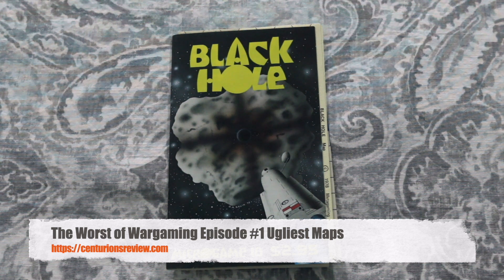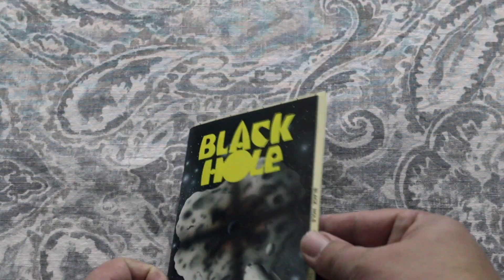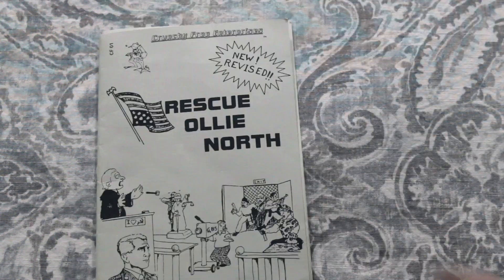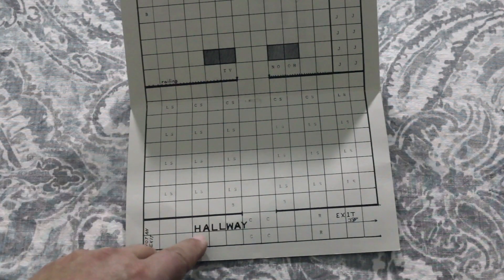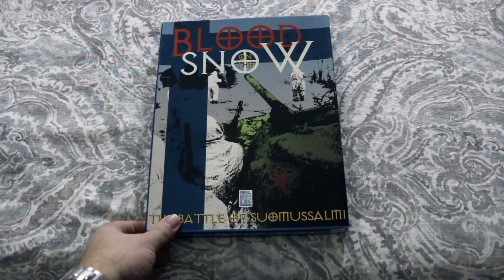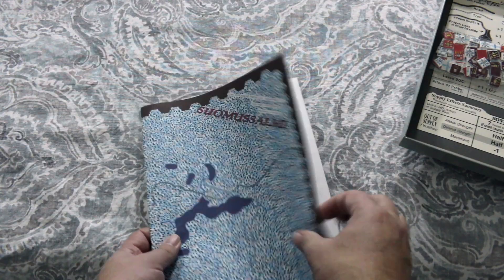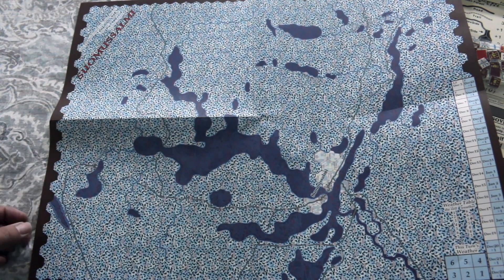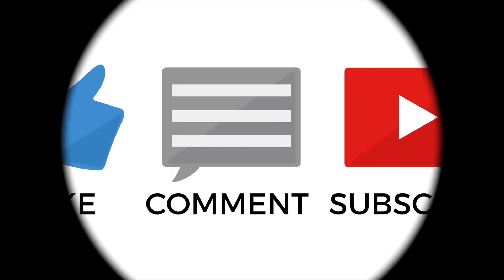The Worst of Wargaming Episode #1 Ugliest Maps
In this episode, we show the ugliest wargame maps we have ever seen.